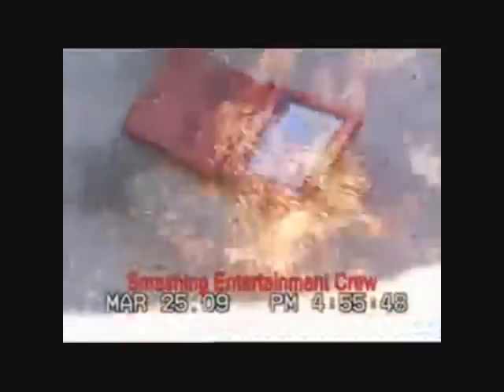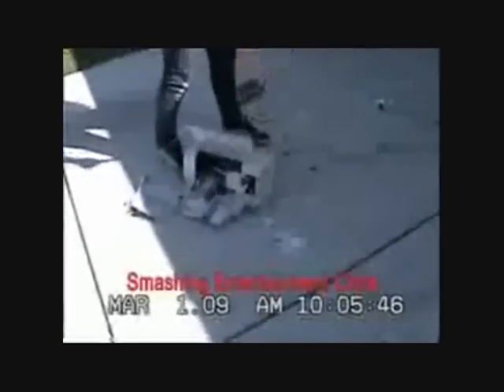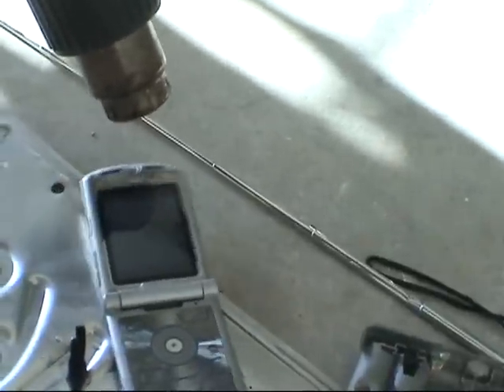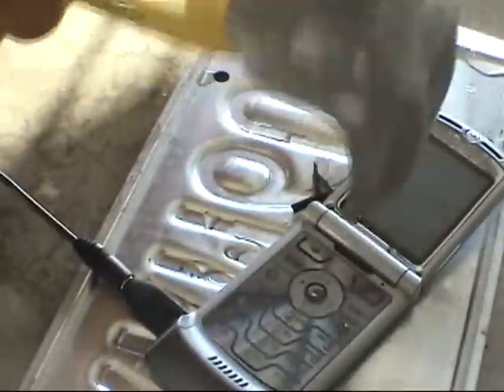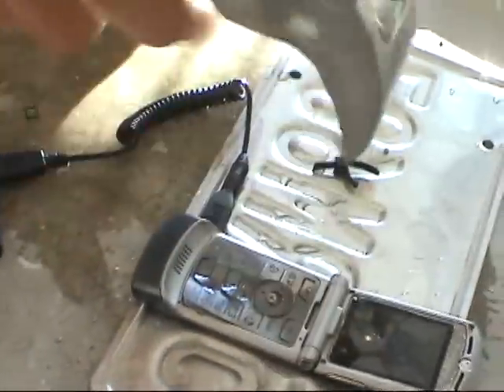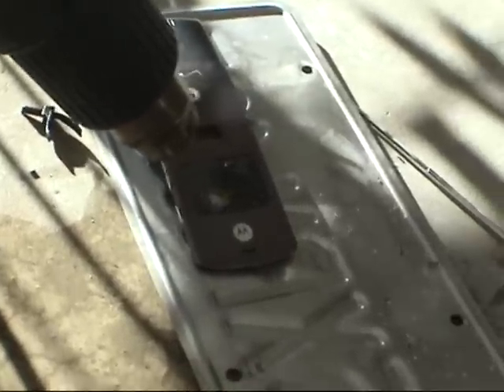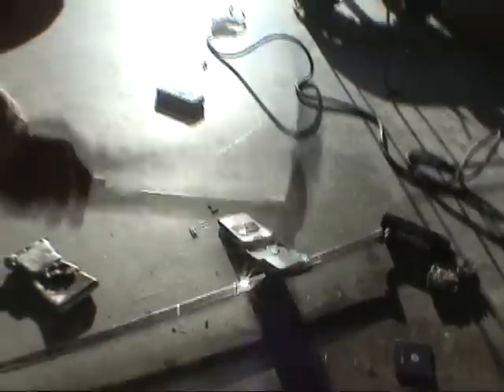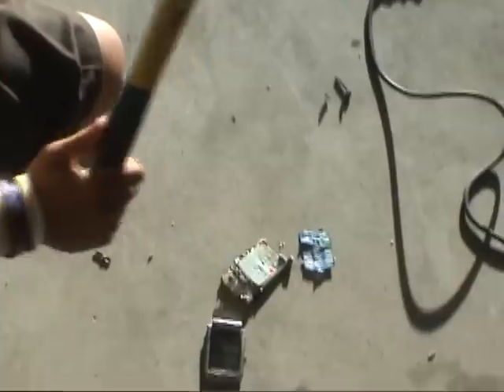Smash my Razr 2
We melt and smash another razr phone although this one had no problems and it worked fine.